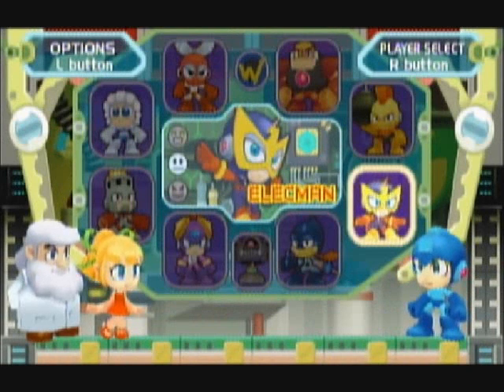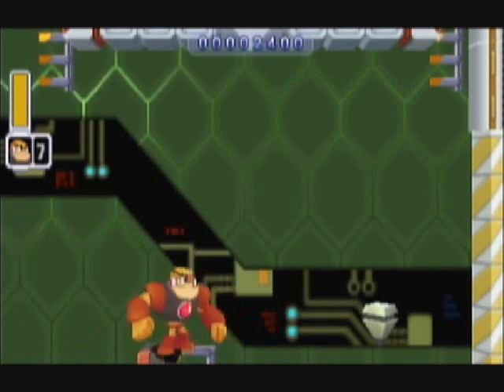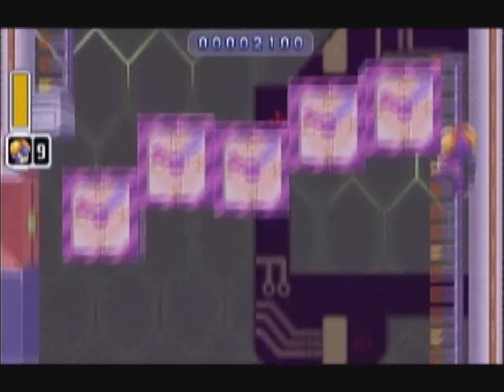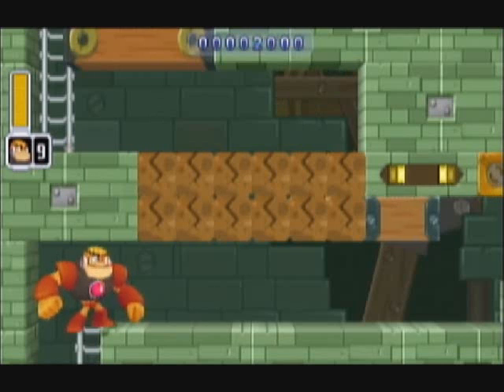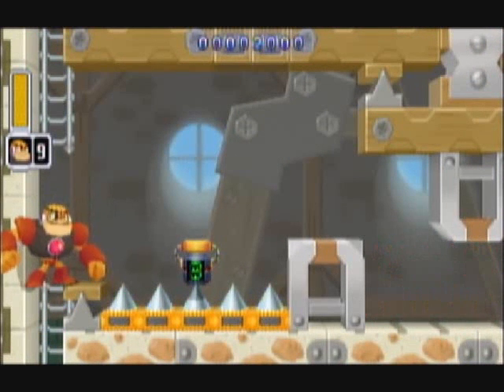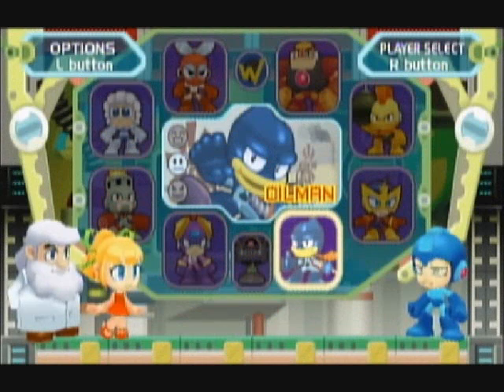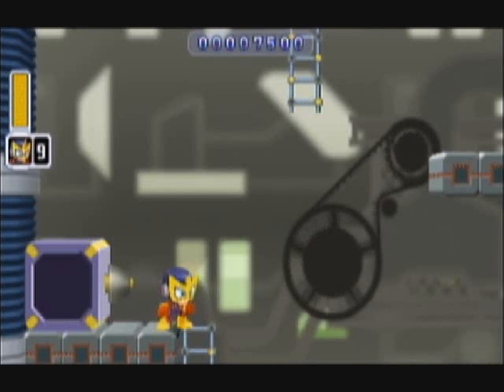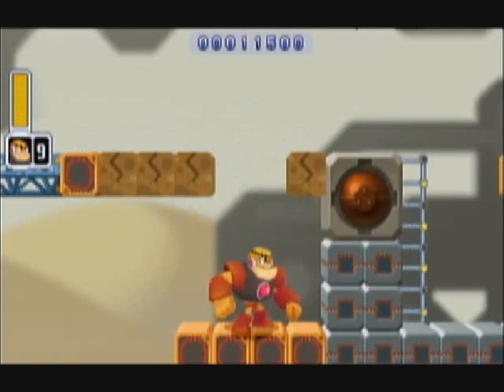Mega Man Powered Up - Collecting the Construction Packs - Part 3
Thanks to IAmThePostalDude's donation of a PSP memory card, it's time for a new project!  As promised, it's time to show how to collect all the hidden Construction Packs within Mega Man Powered Up.  Hopefully this will be helpful to those out to collect all the packs, but perhaps having missed one along the way.

NOTICE : One thing I did not know before filming this : You have to be playing on at least Normal for the packs to appear.  THEY WILL NOT APPEAR ON EASY MODE.  I was unaware of this, and did not mention it in the videos.

In this part, we'll collect all the packs from the Elec Man, Time Man, and Oil Man stages.

As an extra bit of help, here in the video info, I'll list all the packs found in the video.  The packs shown for each stage are shown in the order I collect them.

Packs found in this video :

Elec Man stage :
Scenery - Cut Extra
Scenery - Action Special
Enemy - Fine Pack 9
Enemy - Common Pack 7

Time Man stage :
Enemy - Common Pack 4
Scenery - Guts Extra
Enemy - Fine Pack 1
Enemy - Fine Pack 3
Enemy - Fine Pack 8

Oil Man stage :
Enemy - Fine Pack 7
Scenery - Elec Extra
Scenery - Elemental Special
Enemy - Common Pack 2